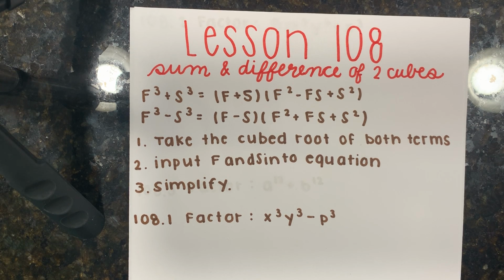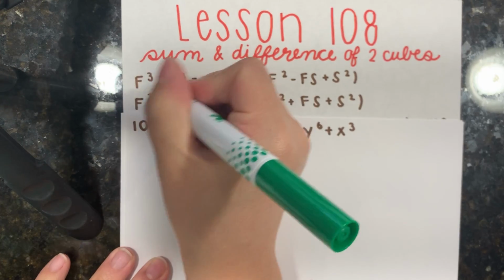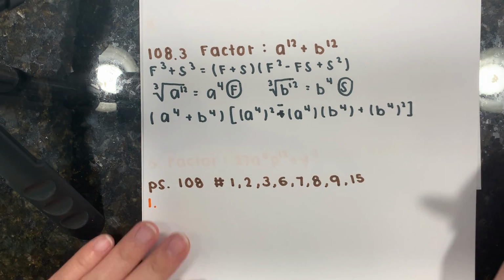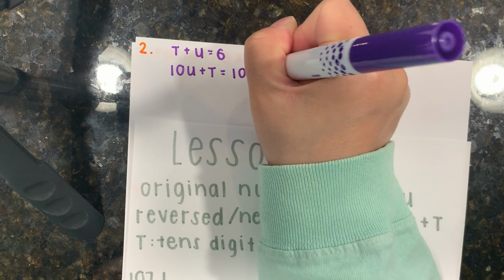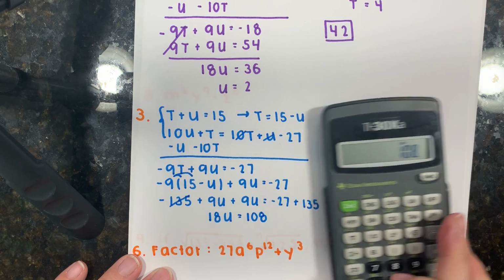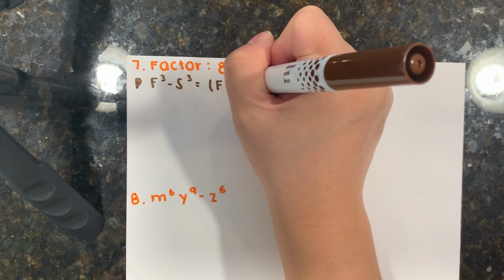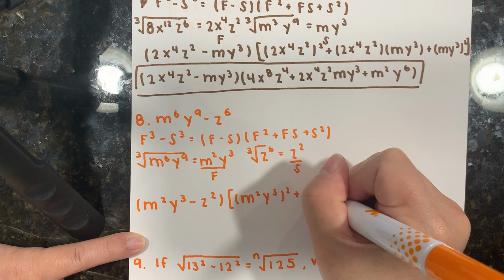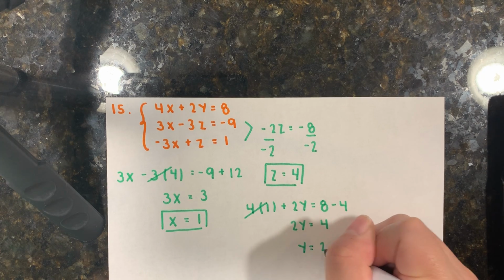Algebra 2B Lesson 108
In the comments please list your questions for 108A by 9am THURSDAY 5/14